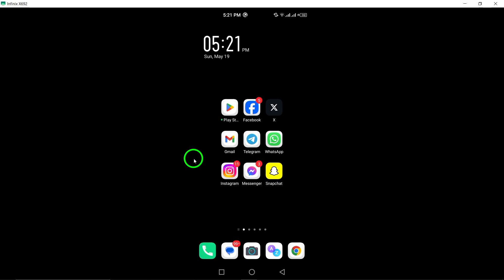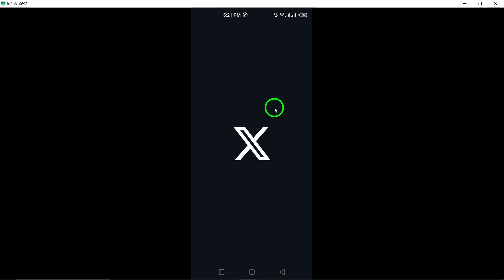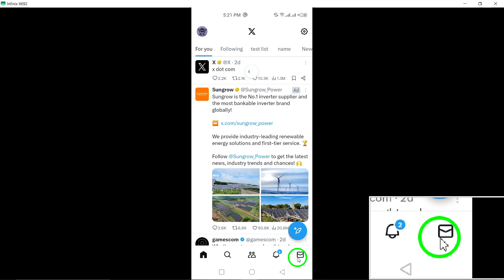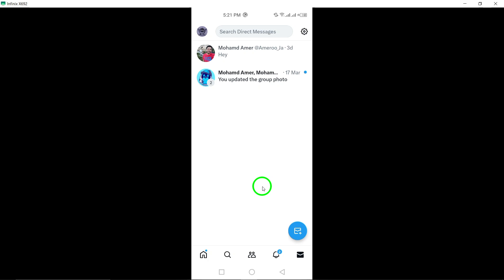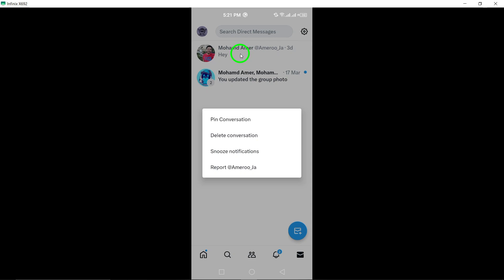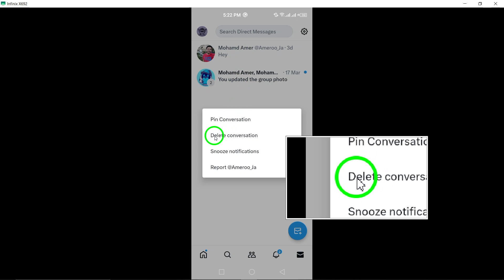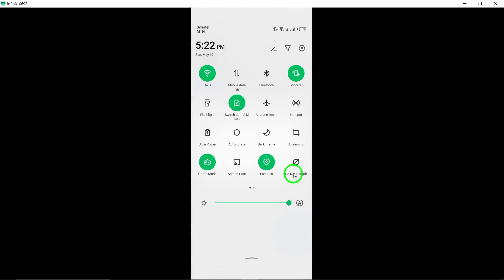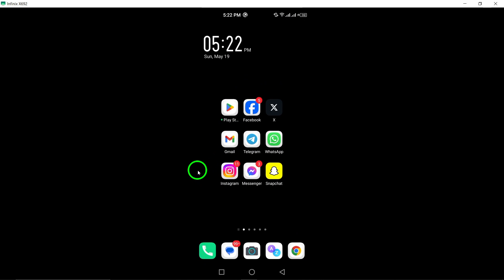How to Delete A Conversation On X (Twitter) (Updated)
Learn how to delete a conversation on X (Twitter) with the latest updates in this step-by-step tutorial:

1. Open X app on your Android device.
2. Tap the Chat icon at the bottom right.
3. Tap and hold the conversation you want to delete.
4. Tap delete.
5. Confirm your step by tapping delete again.

Master the art of managing your Twitter conversations efficiently with these simple steps. Keep your chat list organized and clutter-free by deleting conversations as needed. Watch the video to learn more.